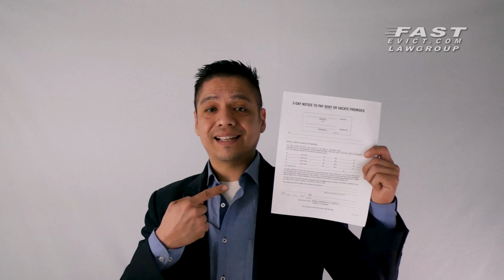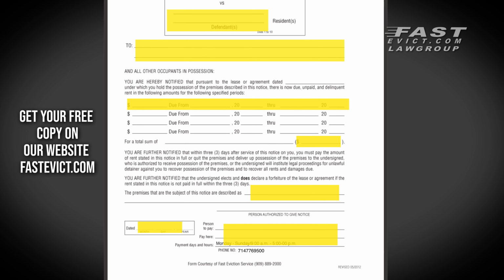3 Day Notice To Pay Rent or Quit Forms in California Eviction Process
In this video, we'll go over everything you need to know about the 3 day notice to pay rent or quit forms in the California eviction process. We'll go over when to serve it, how to serve it and give you tips on how to avoid issues that can delay your case.